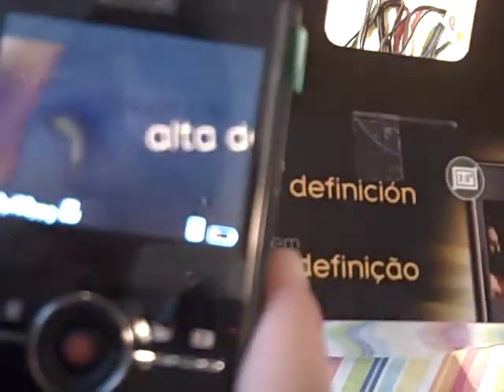Unboxing and Quick Look at the Kodak Zi8 Part 2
Awesome camcorder!!